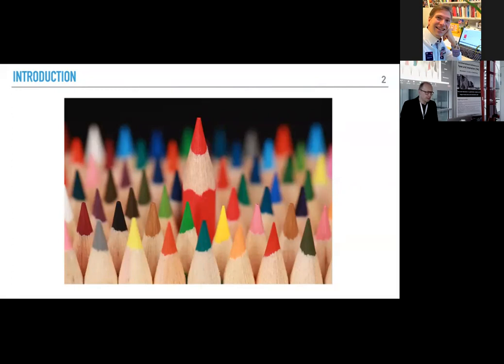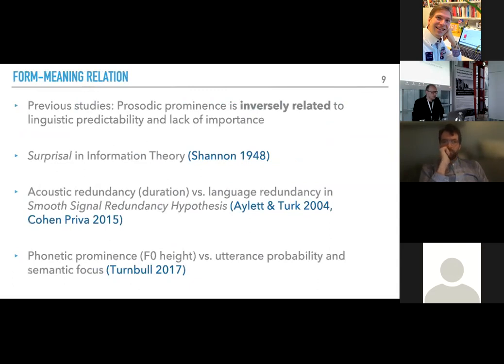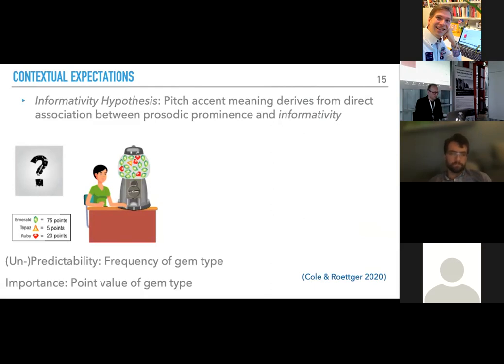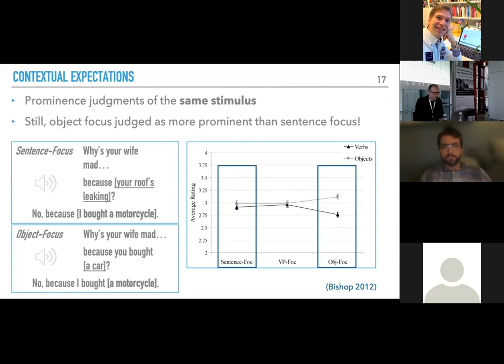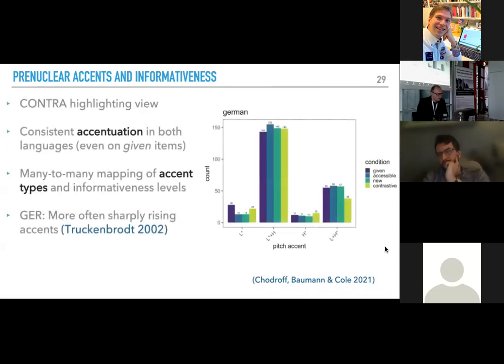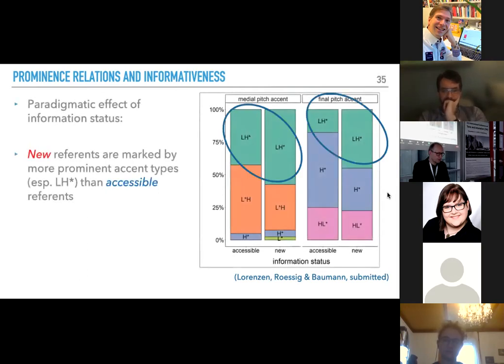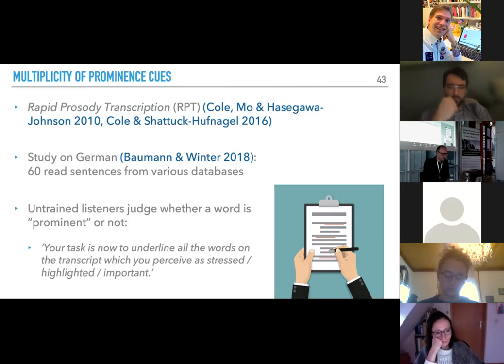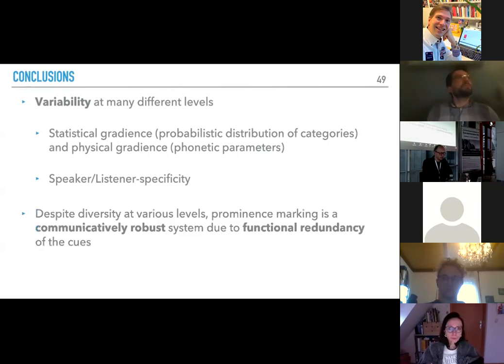Keynote Speech: Are highlighted words always informative? - Stefan Baumann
Complete title: Are highlighted words always informative? On the complex relationship between prosodic prominence and meaning by Stefan Baumann